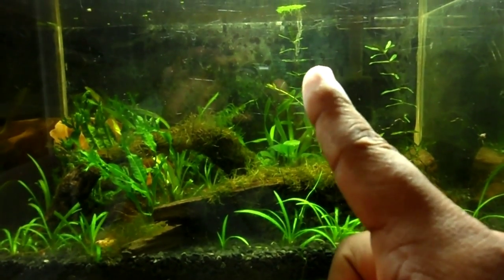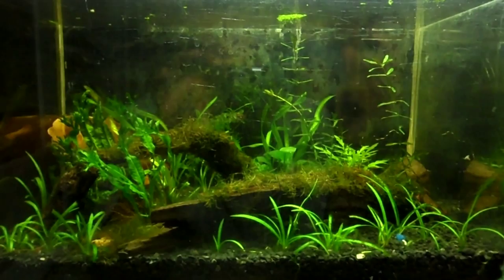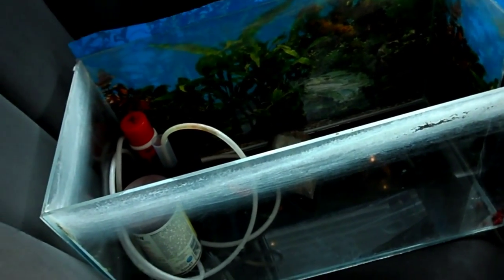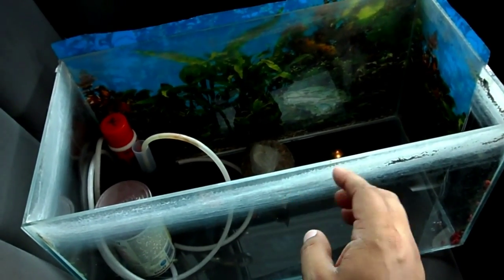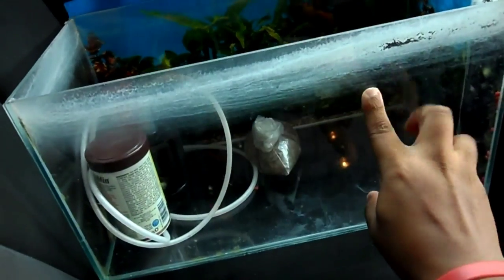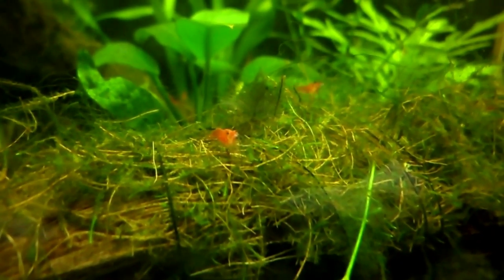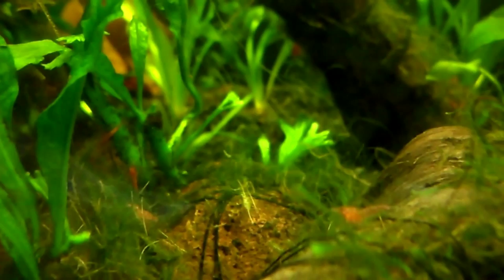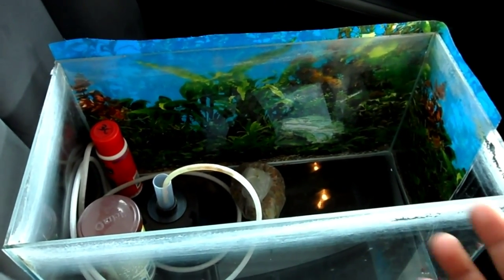16. Planted Nano Update: Big New Plans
Hi guys, I got a free tank :D and I'm outlining some future plans & direction for my shrimp colony.